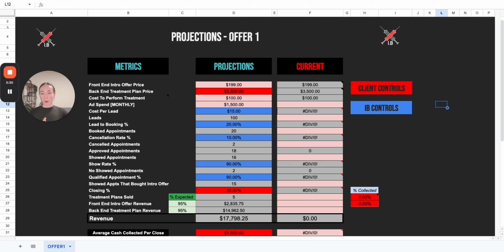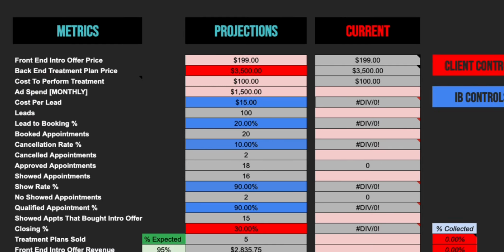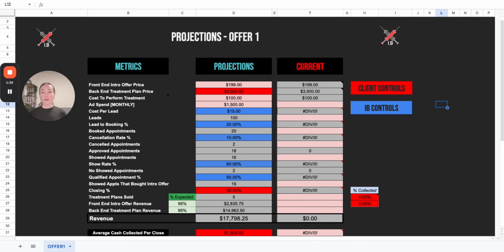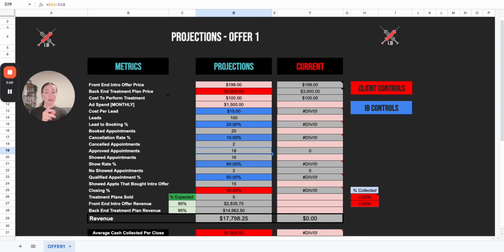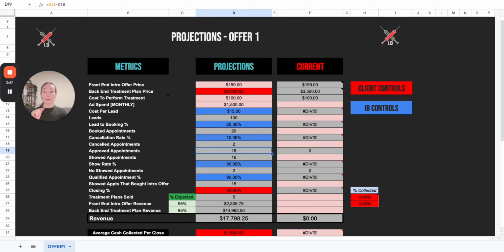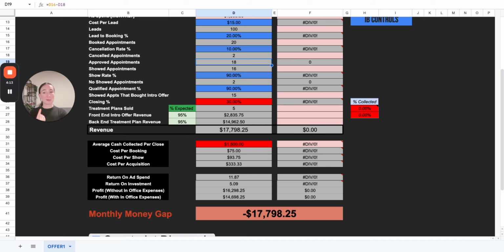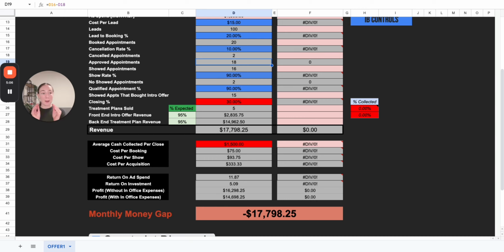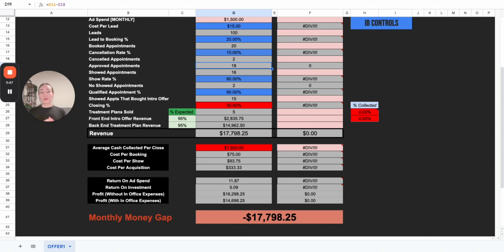How Many New Clients Will I Get Per Month? What's My Expected ROI?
🌐 Ready to take your MedSpa to the next level?
 to find out how we specialize in helping aesthetic clinics scale and secure more appointments month after month.

Join us on this exciting journey to success in the aesthetics industry! 💫